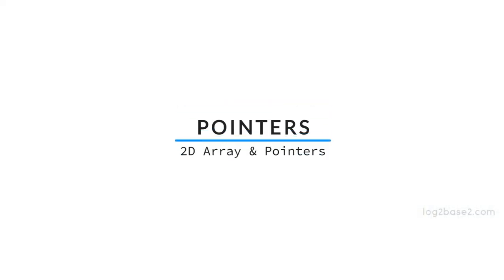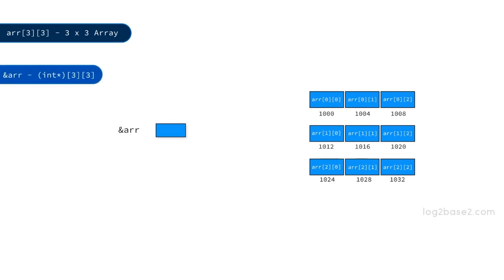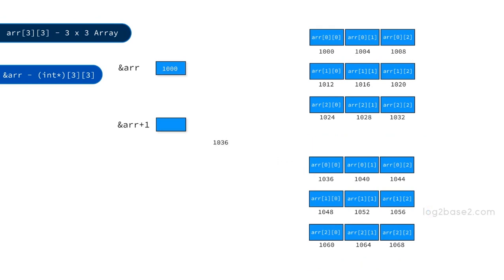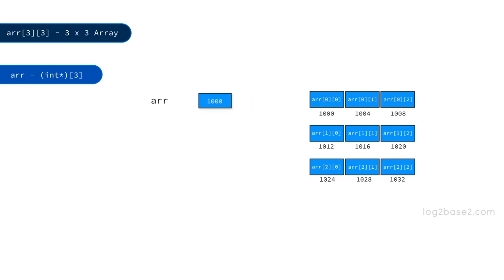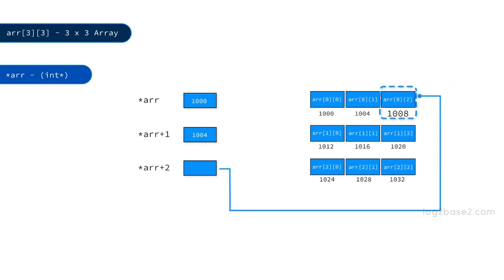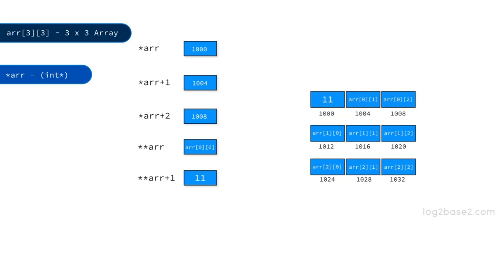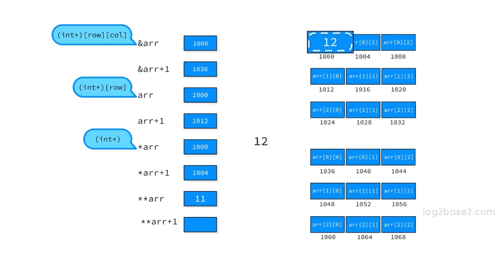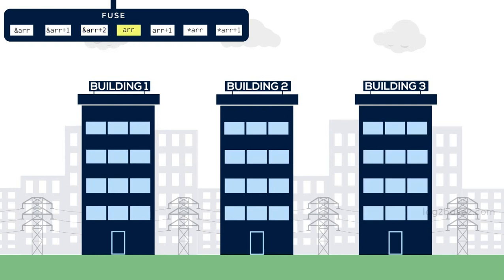#22 2D Array and Pointer | POINTERS in C